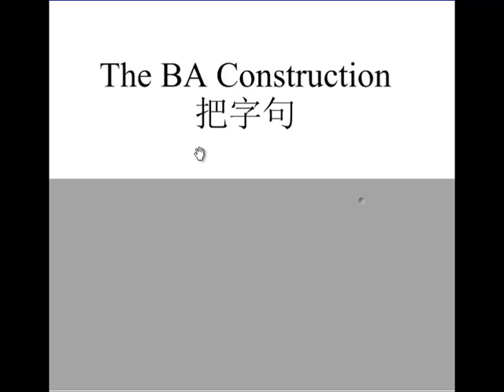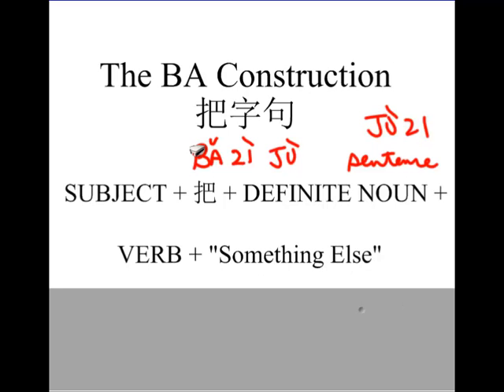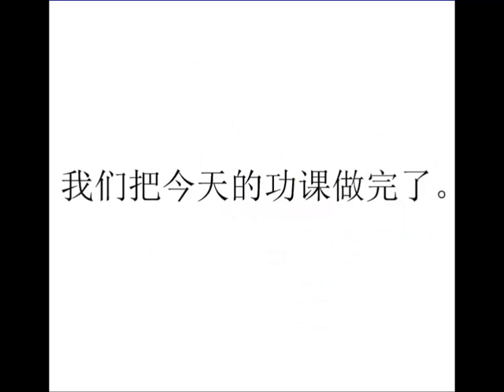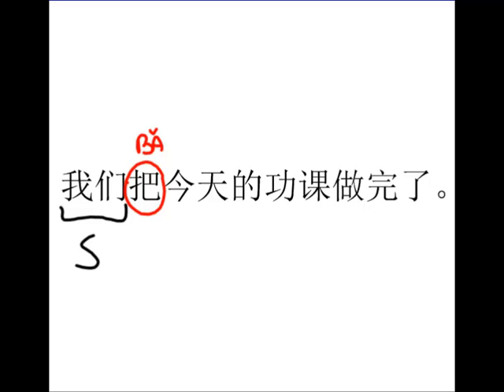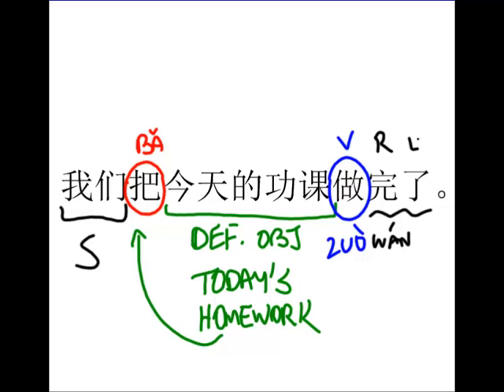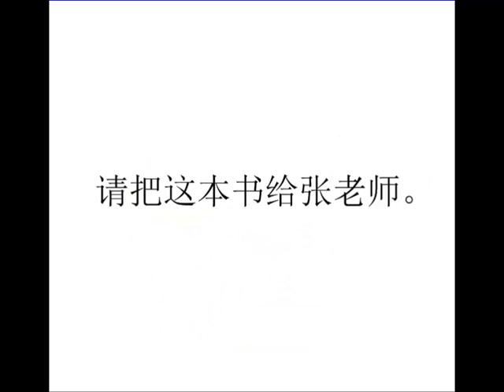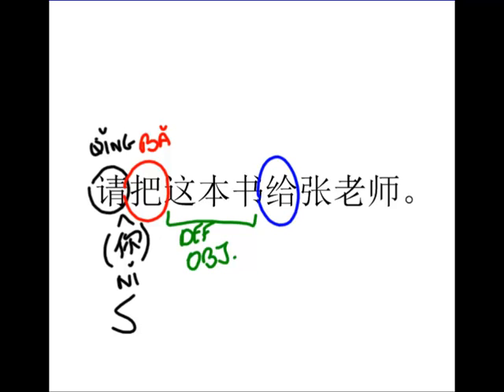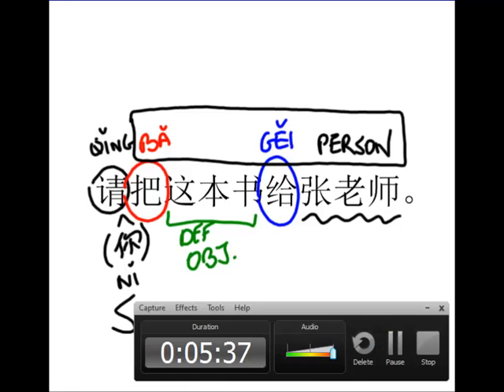Ba Constructions (Part 1)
An introduction of the -Ba Construction- (把字句) for the Chinese 2 class at Lakeside School.